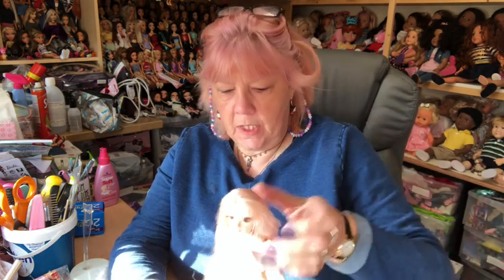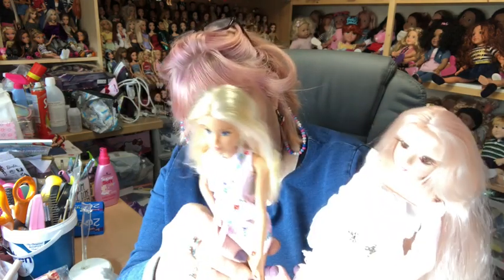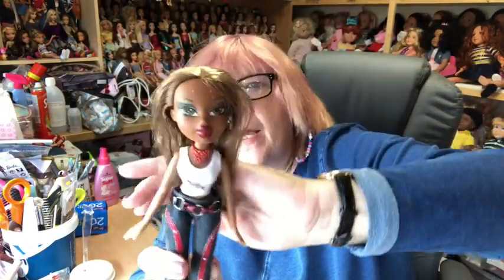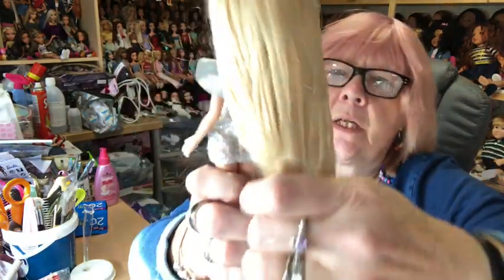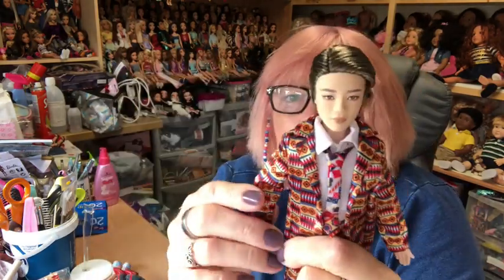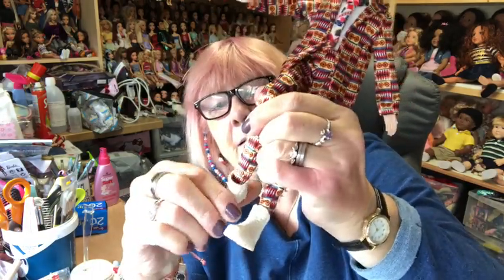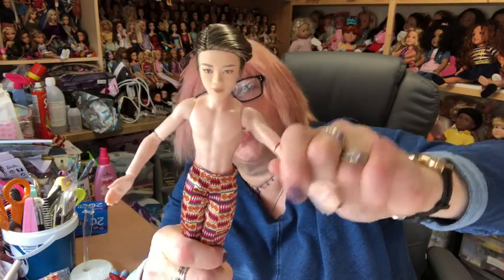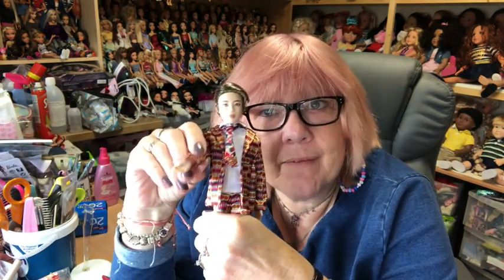DOLLS INCLUDING BRATZ - BTS AND BITS AND BOBS - ADULT COLLECTOR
Today i have a small ebay parcel as well as a doll size comparison and I will be unboxing Jimin from the BTS boys - hope you enjoy